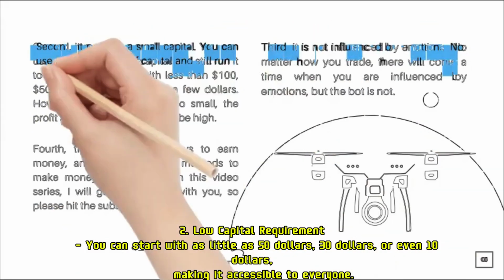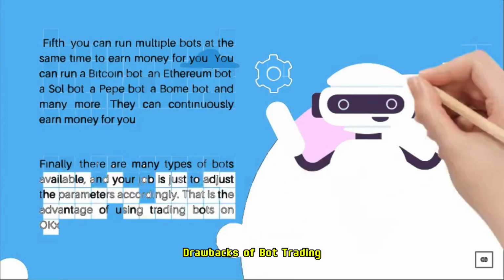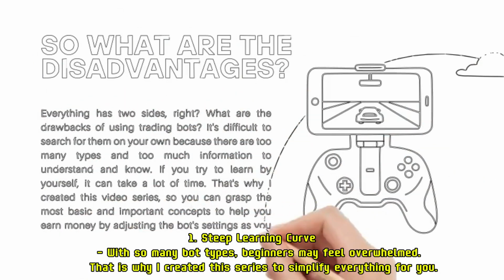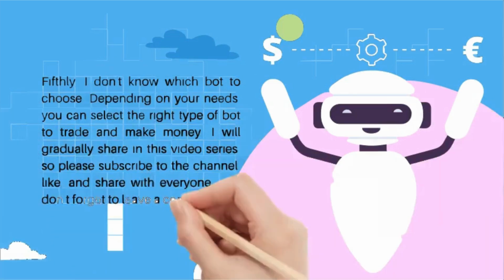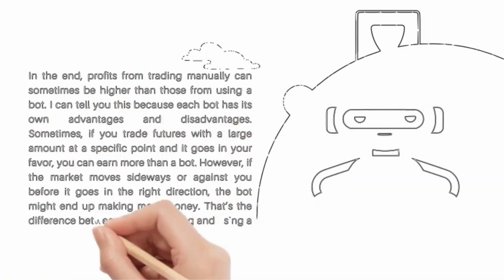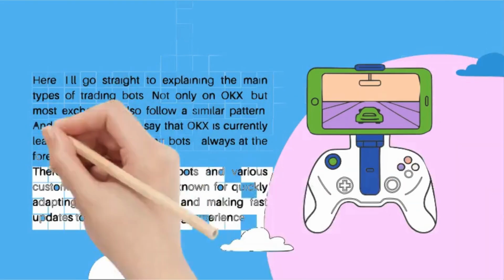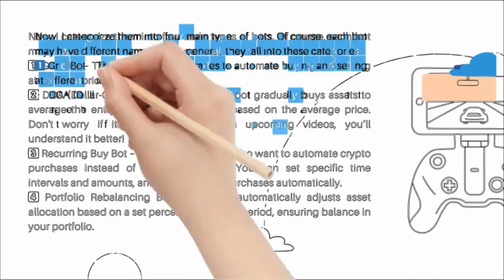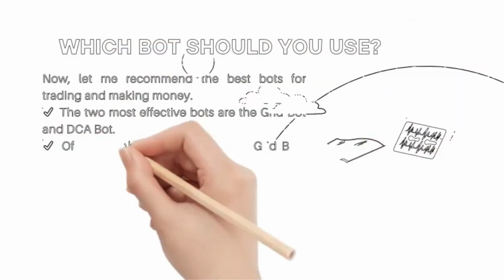Futures Trading with Bots: How to Automate Your Crypto Trades & Make Profits While You Sleep 1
**Description:**

Have you ever wondered how to make money with **automated crypto trading bots**? 🤖💰 In this first episode of our **OKX Bot Trading for Beginners** series, we’ll break down everything you need to know to get started!

✅ What is **OKX trading bot** and how does it work?
✅ Why trading bots can **generate passive income** 24/7
✅ The **benefits and risks** of using crypto bots
✅ How to choose the **right bot for your strategy**

This series is designed for **beginners**, so even if you have **zero experience**, you’ll be able to set up and start using a trading bot by the end!

🔗 **Join the journey to automated trading and financial freedom today!** 🚀